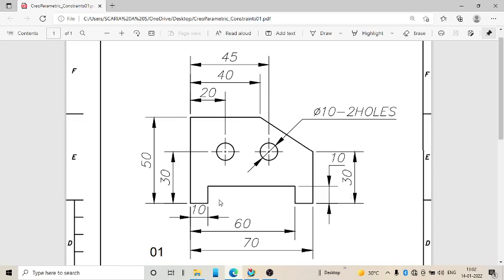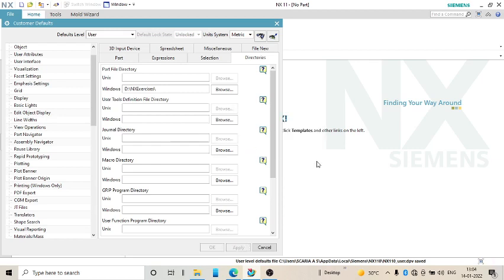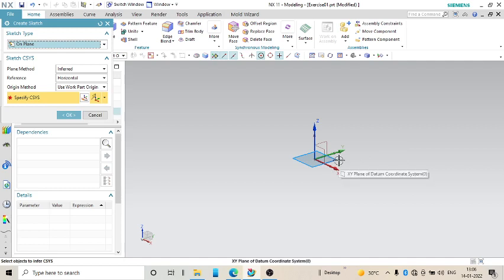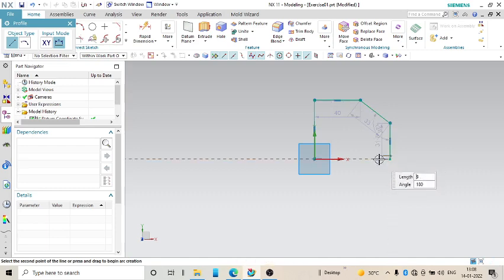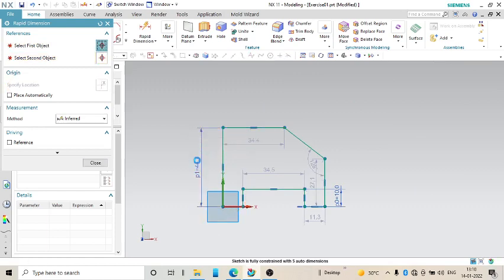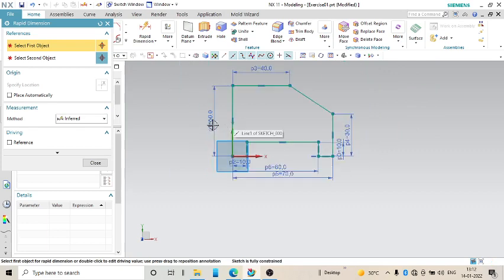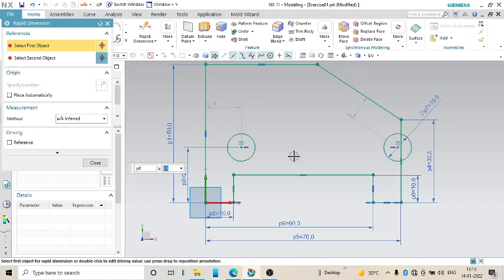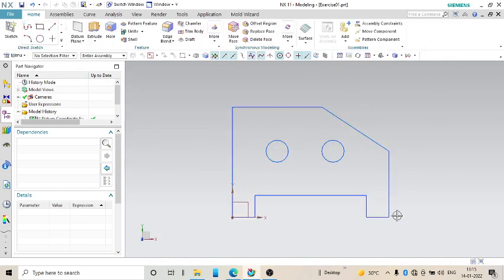Module 01 / Lesson 01 / Sketch & Constraints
Dear viewers,
In this playlist, I am going to explain some of the basic foundation skills to perform modeling concepts using NX11 software. I am planning to complete the lessons by a minimum of 90 videos in this playlist.
Please watch the video completely and provide valuable feedback to improve the quality of the deliverables.
In this starting video, a simple 2D sketch is chosen and it was explained step by step to complete the exercise. Please practice atleast one time and write your comments so that I can know whether this explanation is sufficient to perform the given task.